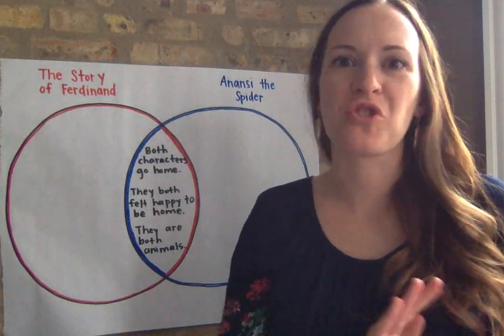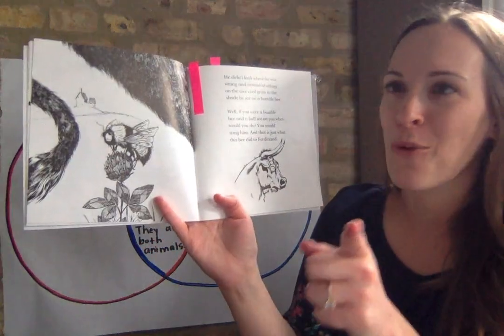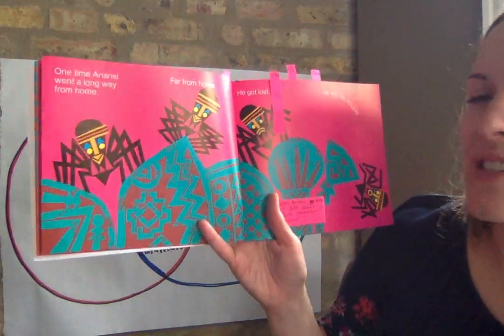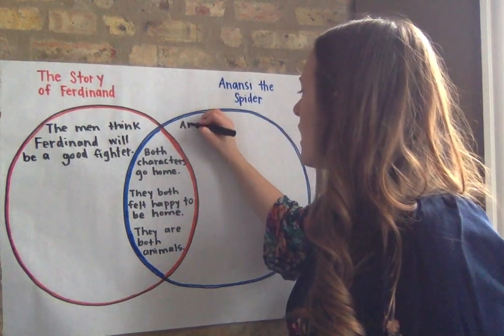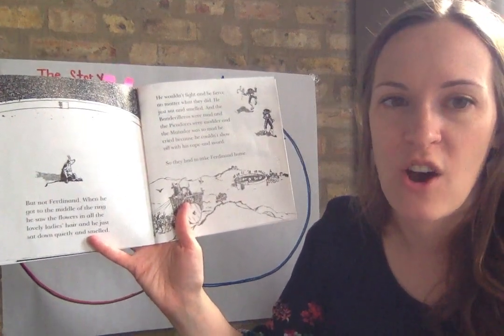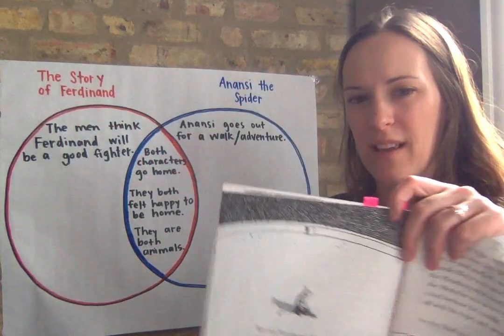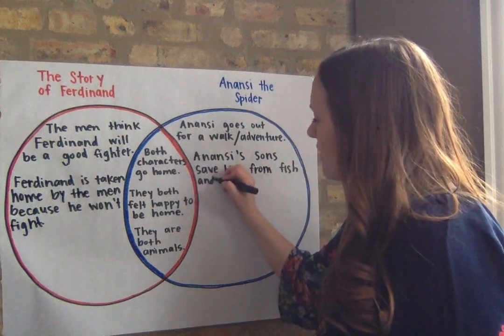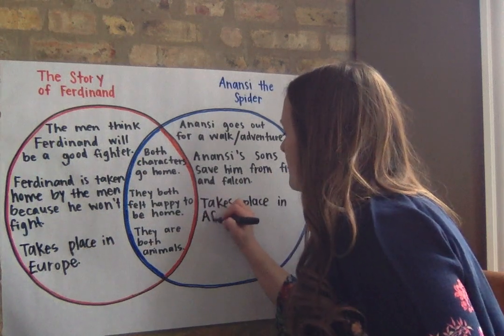Read Aloud - Ferdinand & Anansi Part 2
Help Ms. Suranovic find out what is different about these two wonderful stories!